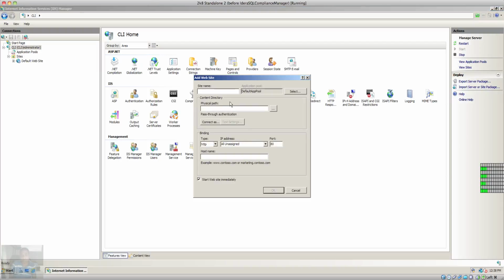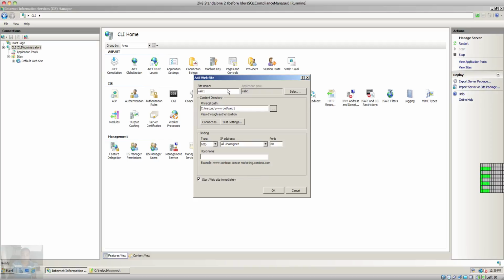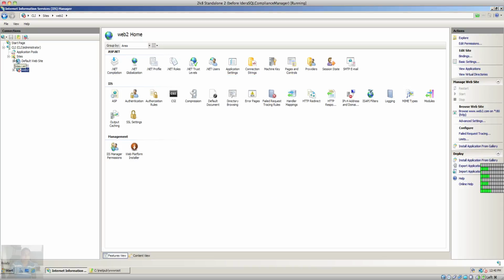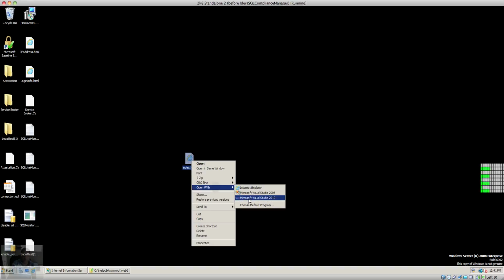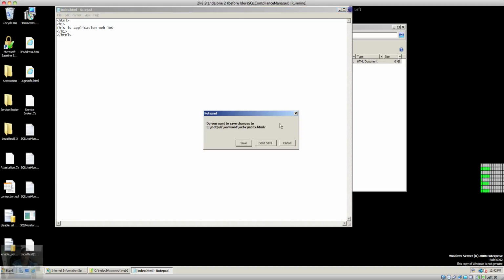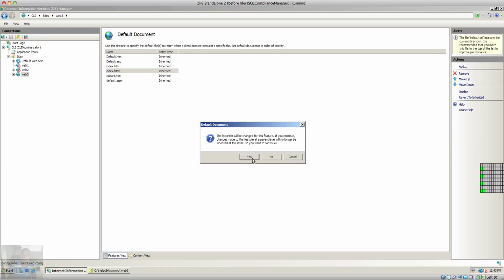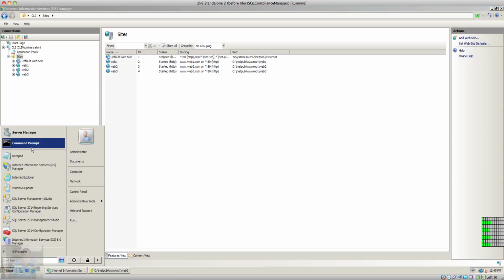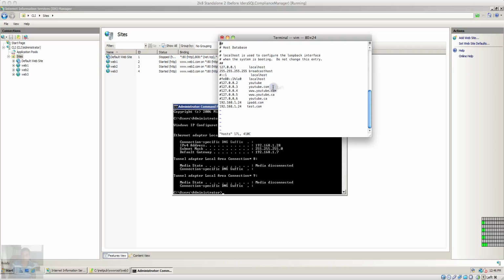IIS7 Part1 Host Header - Application Deployment (by Goher Naushahi)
IIS7 - Host Header - Application Deployment (by Goher Naushahi)